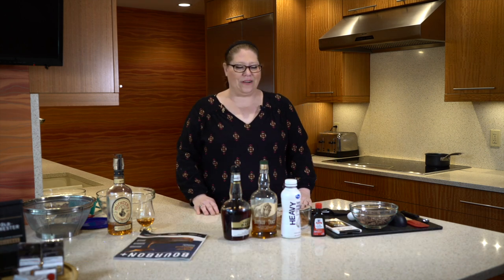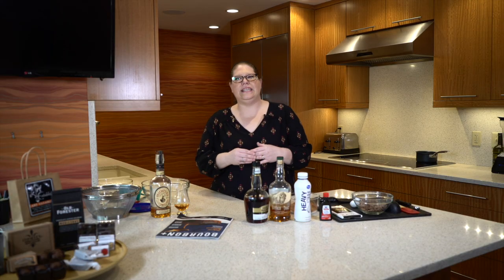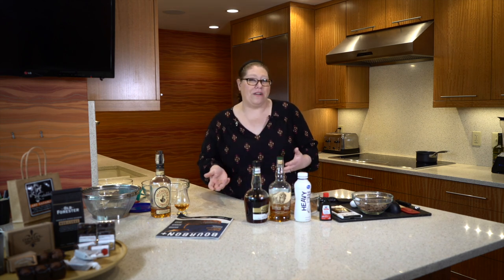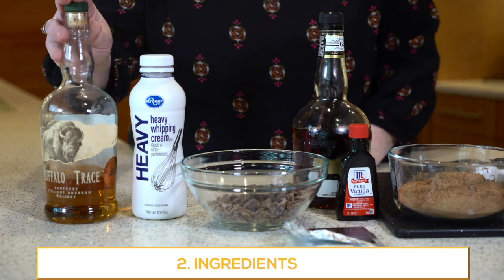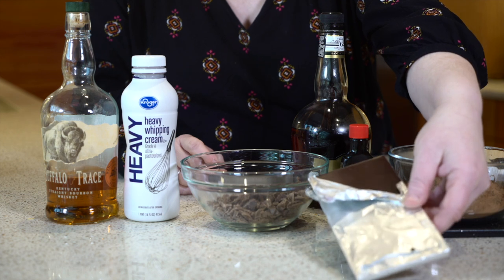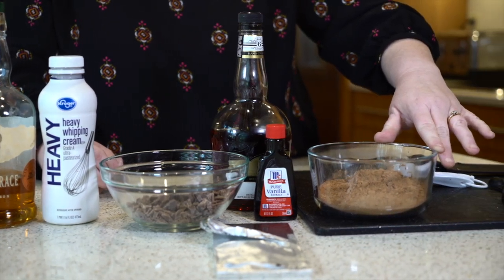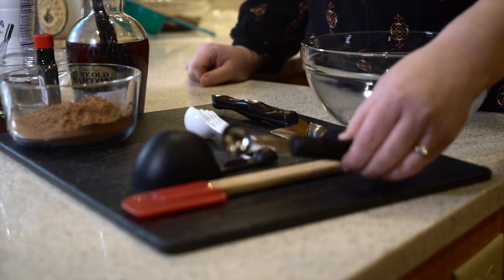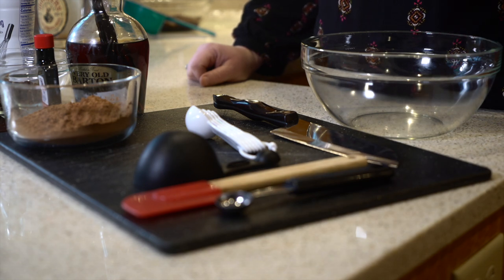Who Wants Bourbon and Chocolate?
On this edition of Fred's Friends, Kelly Ramsey, owner of Art Eatables, shows us how to implement chocolate into your bourbon life. Kelly is the first bourbon-certified chocolatier.

FOLLOW FRED